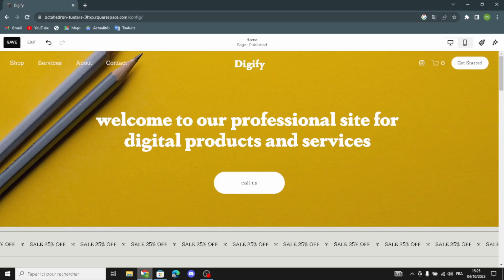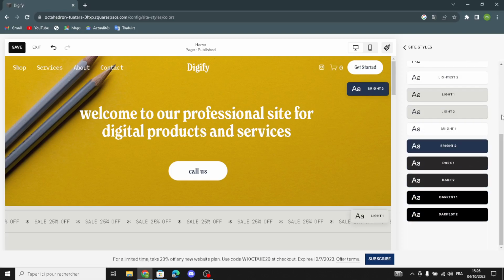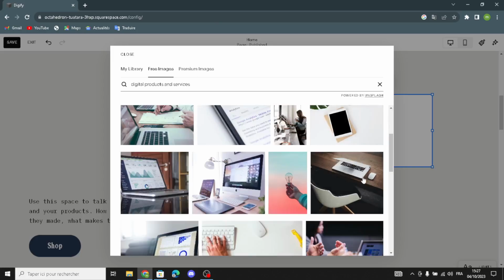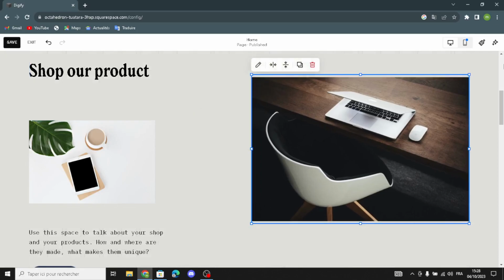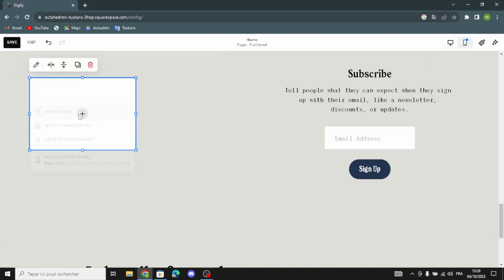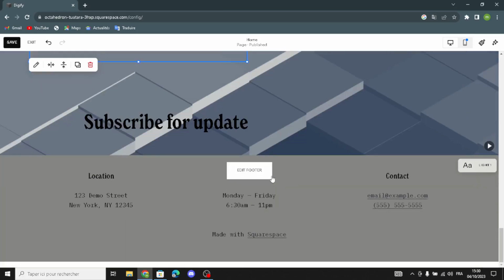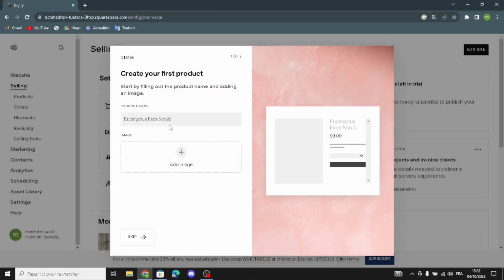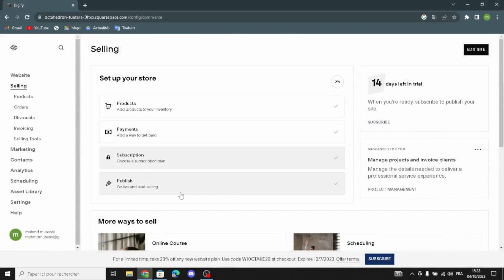How To Create a Professional Digital Products and Services Ecommerce Website on Squarespace PART 2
in this video we discuss :

Enter the digital realm of innovation and entrepreneurship by learning how to build a professional Ecommerce website on Squarespace dedicated to selling digital products and services. Our comprehensive guide will guide you through the process of setting up your online store, designing an engaging website, showcasing your digital offerings, optimizing product listings, and connecting with businesses, creators, and individuals in need of cutting-edge digital solutions. Immerse yourself in the world of digital innovation and utilize Squarespace's user-friendly platform to share your digital products and services while establishing a thriving online Ecommerce business. Whether you're an experienced developer, designer, or a creative visionary with a unique digital offering, this guide will empower you to make the most of Squarespace's Ecommerce capabilities